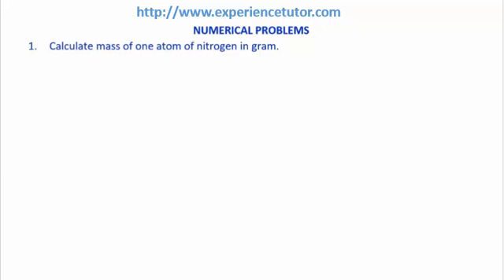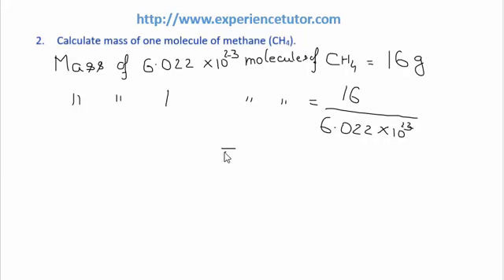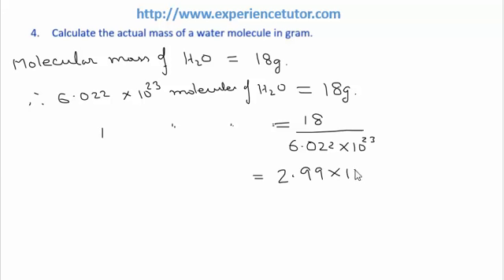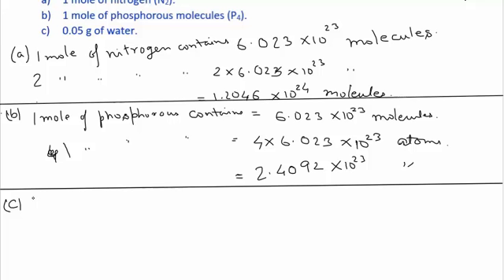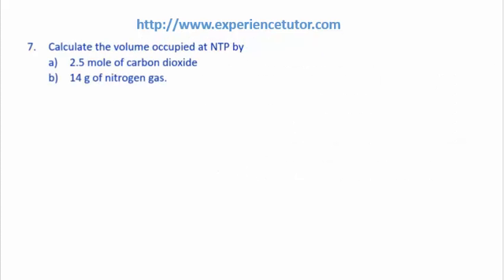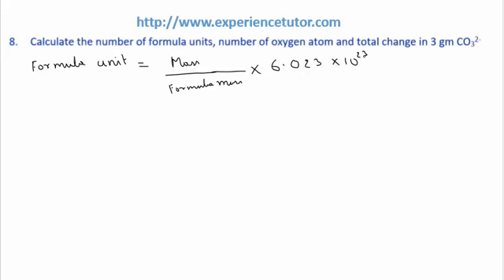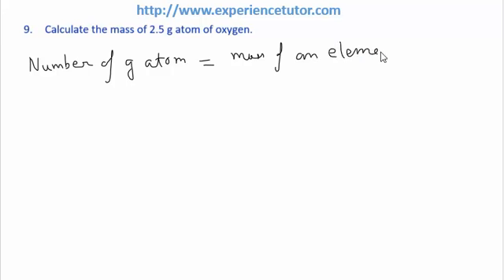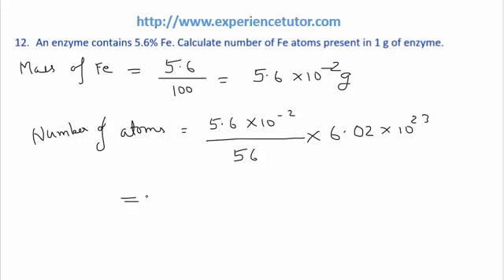Class 11 CHEMISTRY Chapter 1- Some Basic Concepts of Chemistry 01 || NCERT Class 11 Chemistry 6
Class 11 CHEMISTRY Chapter 1 Some Basic Concepts of Chemistry 01 NCERT chapter 1 || CBSE Class 11 Chemistry - Chapter 1 - Laws of Chemical Combination